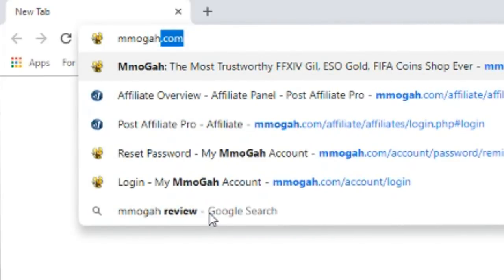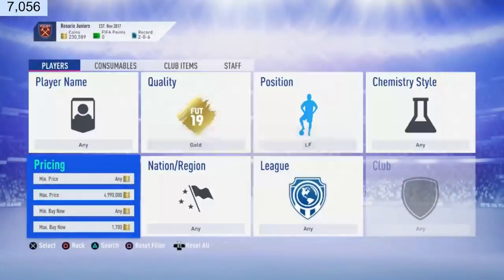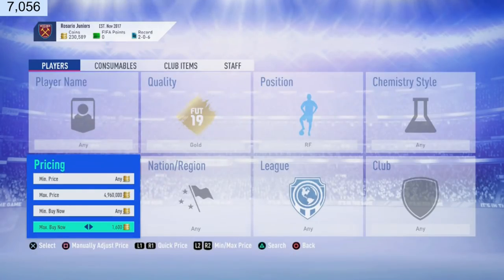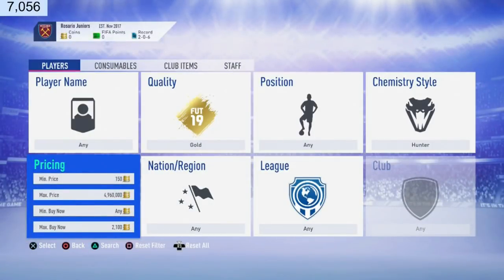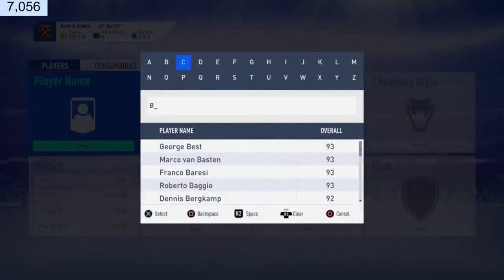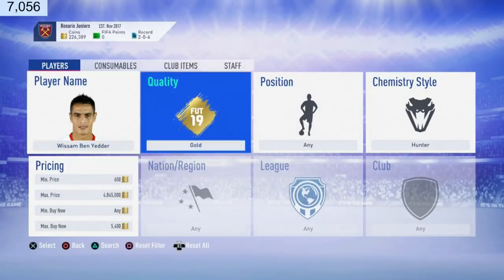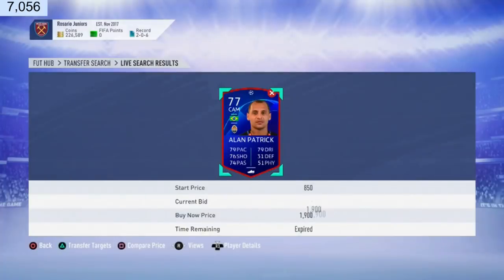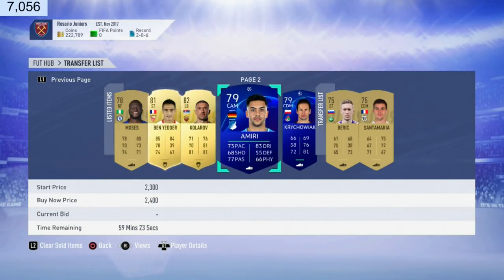HOW TO TRADE FROM 1K-250K (BEST TRADING METHODS) - FIFA 19